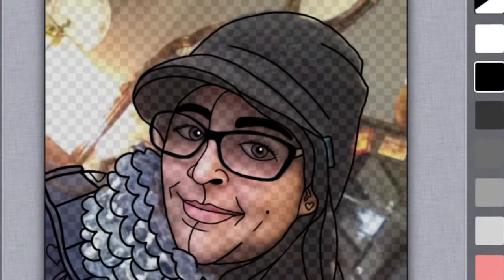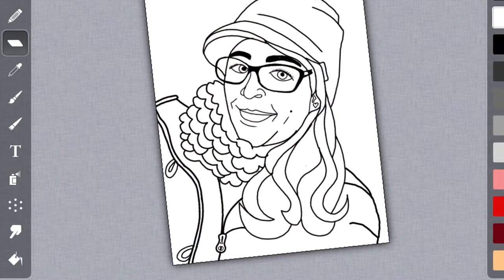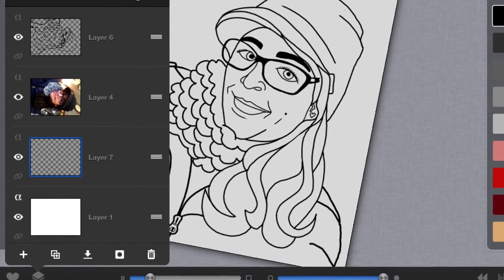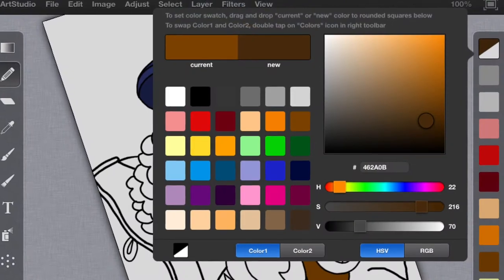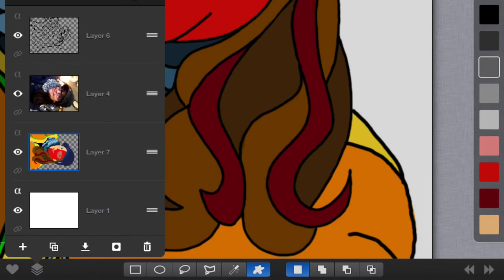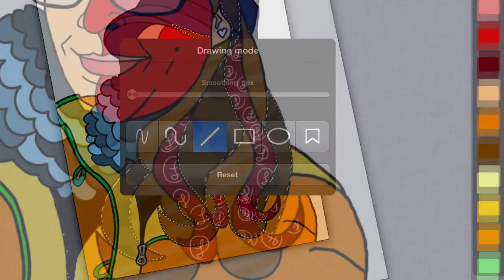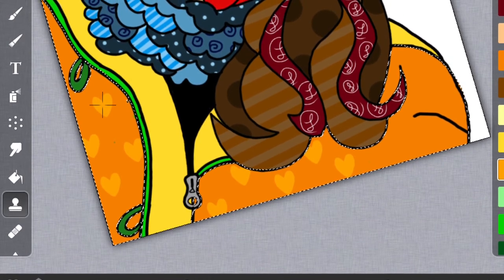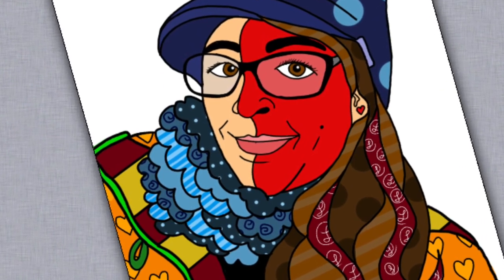Romero Britto - Selfies!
Learn how to use Art Studio to Create your own Romero Britto style selfie!